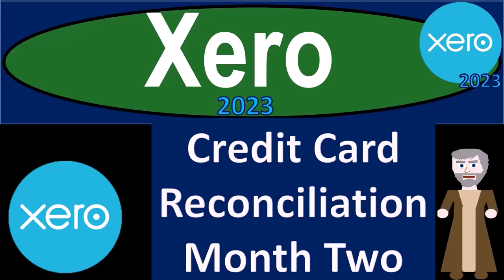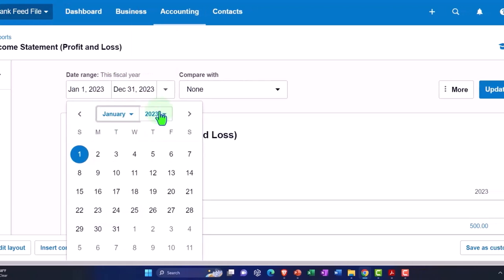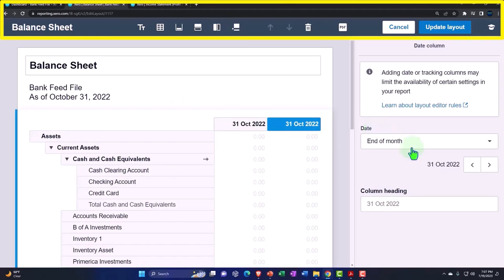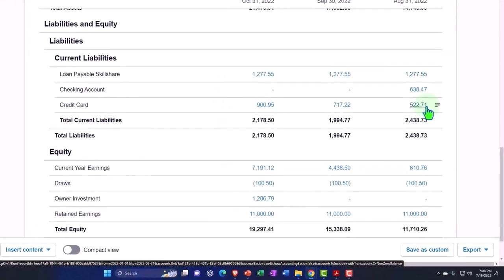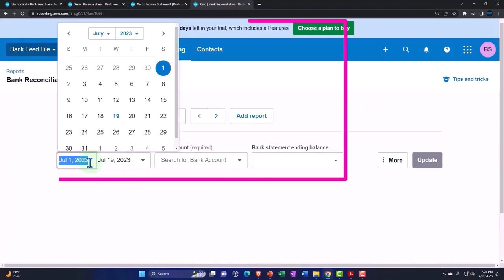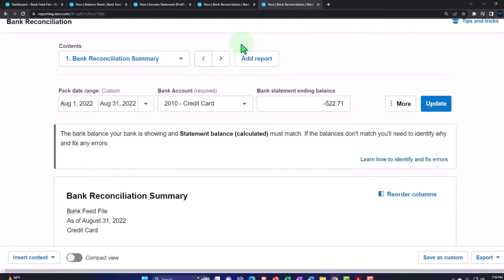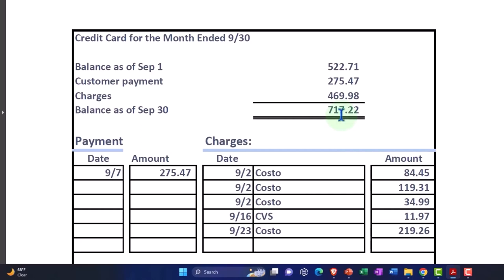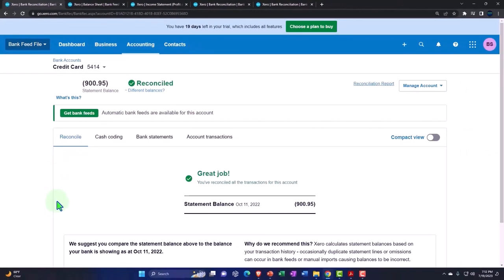Credit Card Reconciliation Month Two Part 1